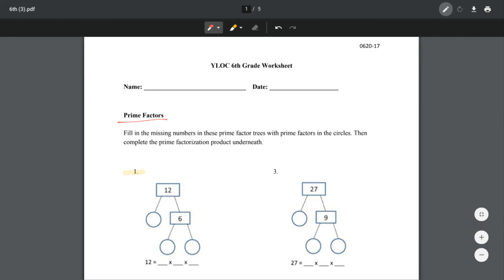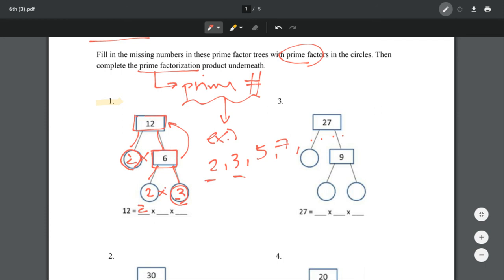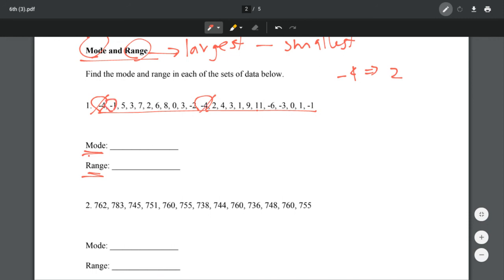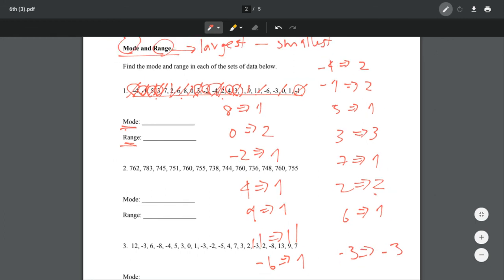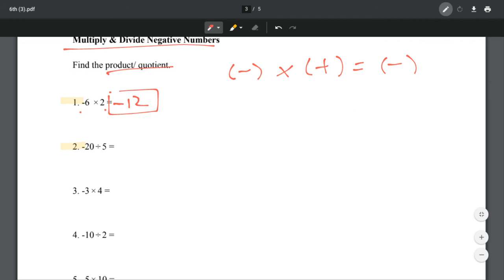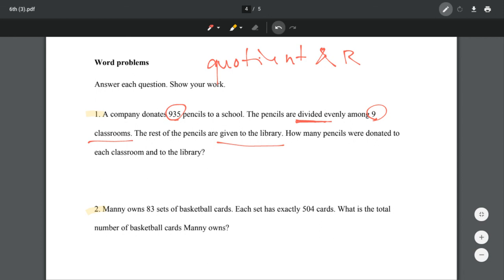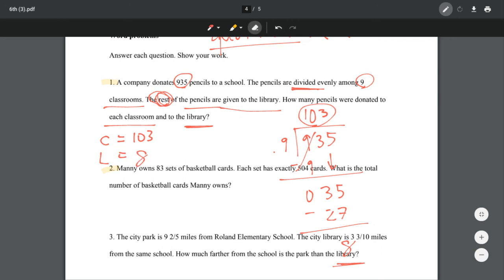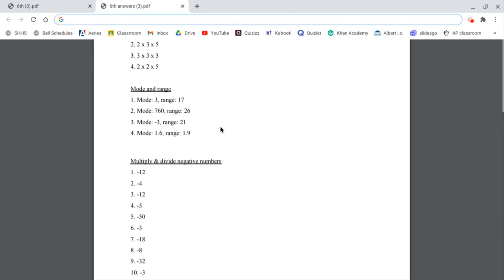6th Grade Math | Lesson 17 #3